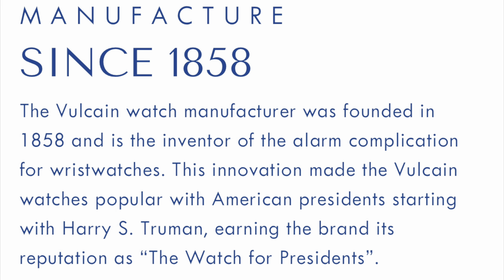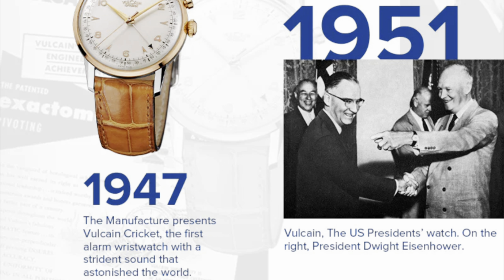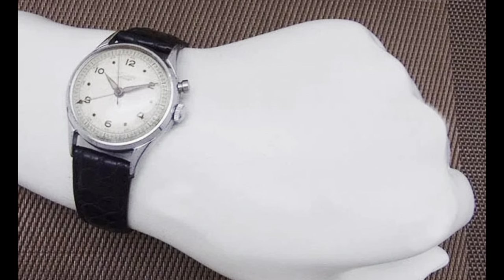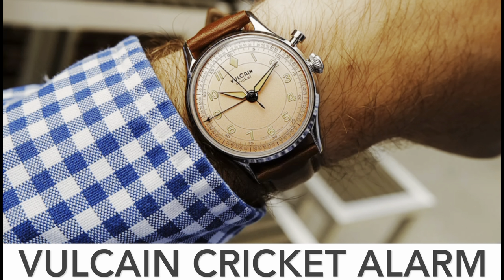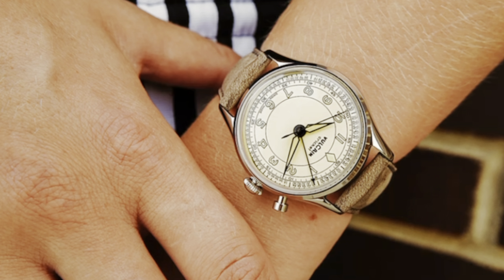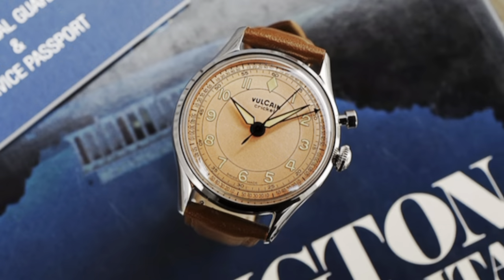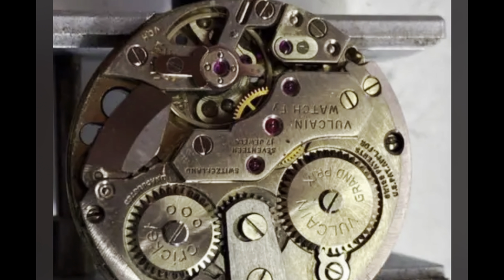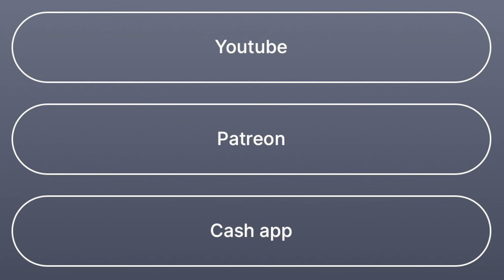The VULCAIN CRICKET Alarm is Back: Get Yours Today!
Hodinkee article
Introducing: Cricket Returns! Vulcain – The Watch Of Presidents – Receives A Jolt Of Energy With These New Models (Live Pics, Pricing)

VULCAIN webpage

(ALL AMAZON LINKS ARE ALWAYS AFFILIATE LINKS THAT HELP ME & SUPPORT THE CHANNEL BUT TRANSFER 0% OF THAT COST TO YOU.)

Use my code "WRISTWATCH15" to save 15% on any size order on CheapestNatoStraps.com

Use my code to save on some of the best coffee & teas anywhere!

code "WristwatchAddiction"

15% OFF with discount code "PAUL59204" when making a purchase of performance Athletic socks for Running, Cycling, hiking & just hanging out off

Be sure to checkout our new podcast on Archer / Spotify /

Let’s try to win a McLaren￼ from Jeremysrazors!

My Equipment

iPhone 12 (128gb) used on the channel-

TriPod for GoPro/iPhone/&Cameras used on the channel-

12" Ringlight vlogging light & Tripod used on the channel-

OR